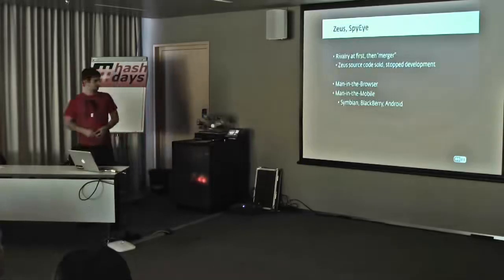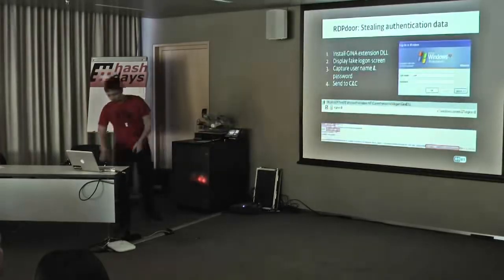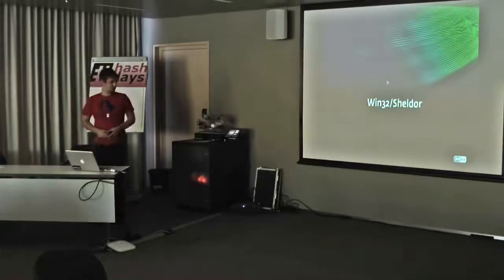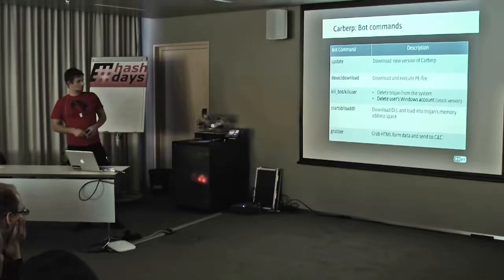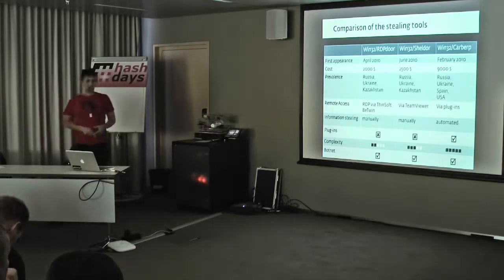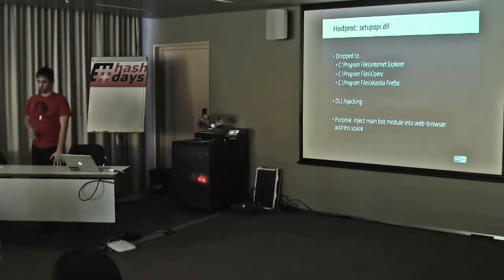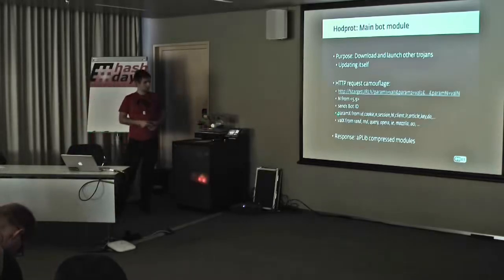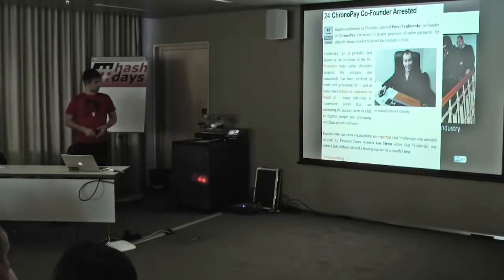Robert Lipovsky Grand Theft Trojans